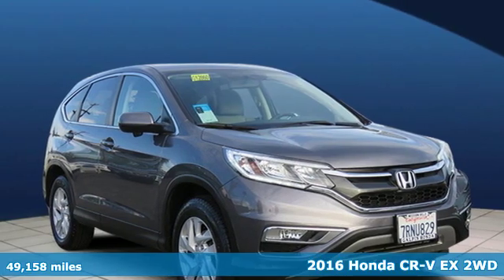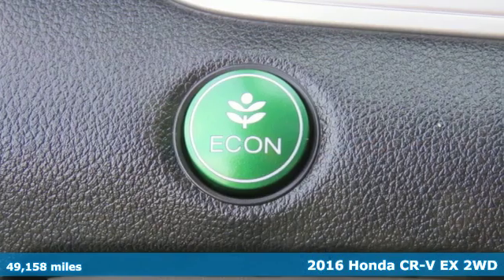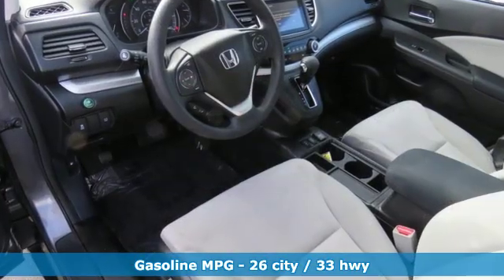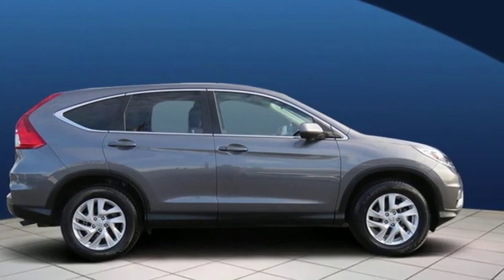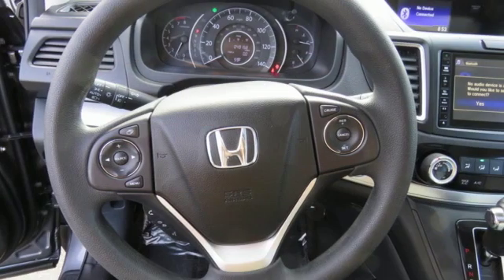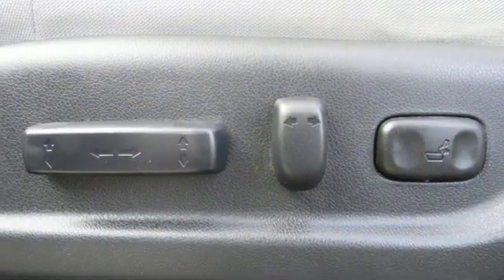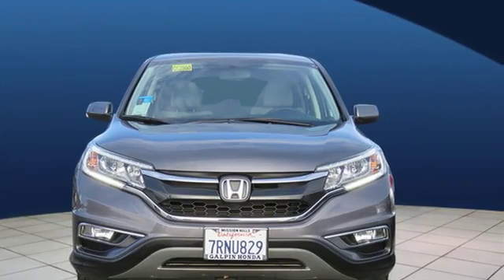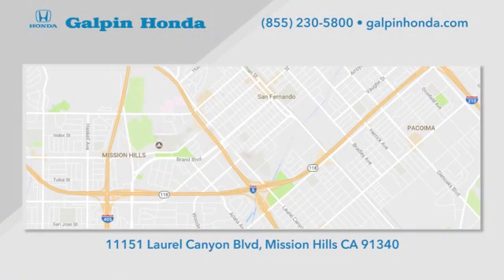Used 2016 Honda CR-V Los Angeles San Fernando Valley, CA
Year: 2016
Make: Honda
Model: CR-V
Trim: EX
Engine: 2.4L I-4 DI DOHC
Transmission: CVT Transmission
Interior: BEIGE
Mileage: 49158
Stock #: H180952A
VIN: 3CZRM3H54GG703484
${OptionalEquipment} FUEL EFFICIENT 33 MPG Hwy/26 MPG City! EX trim, Modern Steel Metallic exterior and Gray interior. CARFAX 1-Owner. KEY FEATURES INCLUDE: Sunroof, Heated Driver Seat, Back-Up Camera, iPod/MP3 Input, Bluetooth MP3 Player, Keyless Entry, Privacy Glass, Steering Wheel Controls, Child Safety Locks. Honda EX with Modern Steel Metallic exterior and Gray interior features a 4 Cylinder Engine with 185 HP at 6400 RPM*. EXPERTS RAVE: Edmunds.com's review says Everyday usability is the driving force behind the CR-V's interior design. The wide doors allow for easy ingress and egress, and head- and legroom are ample for front and outboard rear passengers.. Great Gas Mileage: 33 MPG Hwy. SHOP WITH CONFIDENCE: AutoCheck One Owner WHO WE ARE: We invite you to Galpin Honda. Winner of the 2016 President's Award. This award is the most prestigious award offered by Honda and is given to those dealers who excel in customer service, sales, training, and facility operation. Our friendly, knowledgeable staff will help you find the car you want that fits within your budget. Galpin Honda consistently carries a very large selection of new and used vehicles, so you don't have to drive all over town! Horsepower calculations based on trim engine configuration. Fuel economy calculations based on original manufacturer data for trim engine configuration. Please confirm the accuracy of the included equipment by calling us prior to purchase.

Address:
11151 Laurel Canyon Boulevard